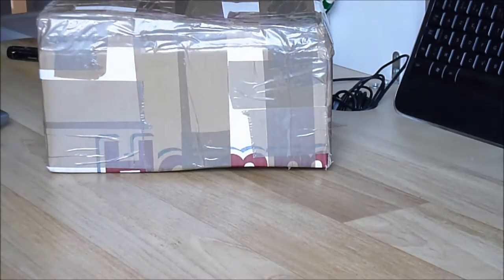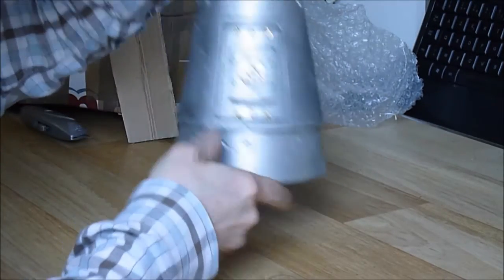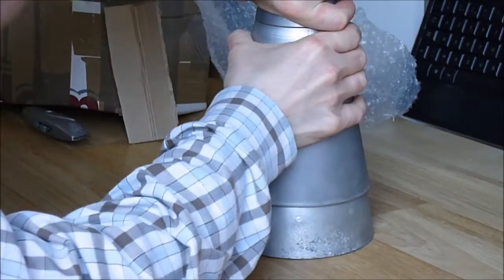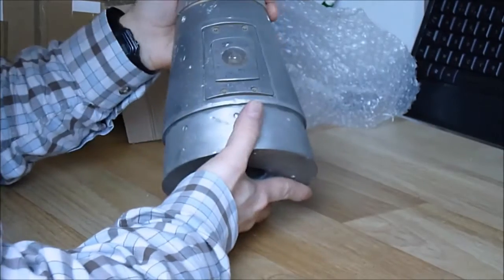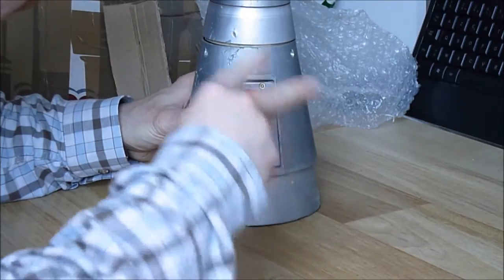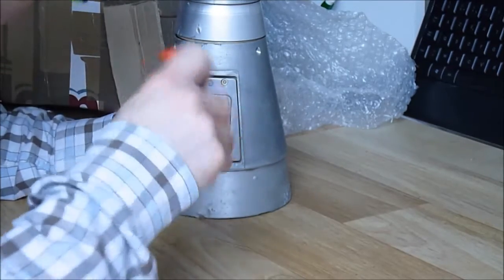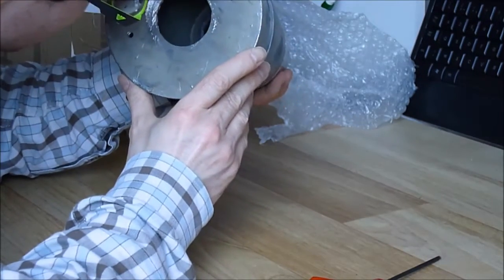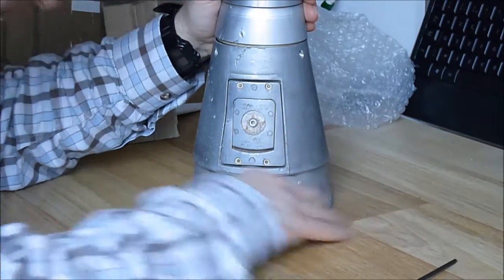Unpacking a head cone from a mortar shell or a missile